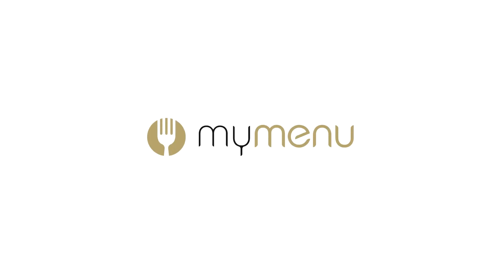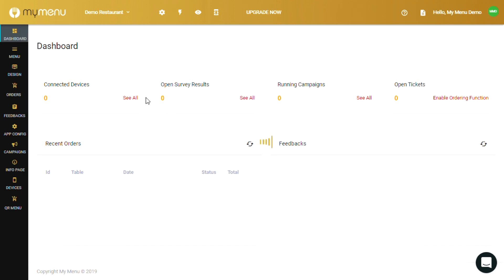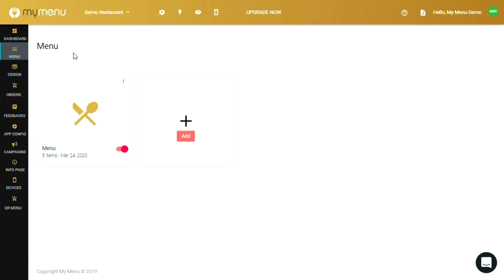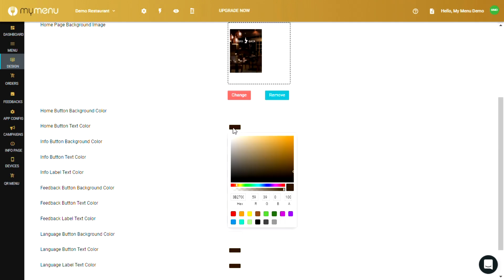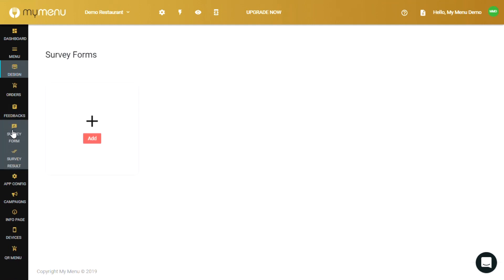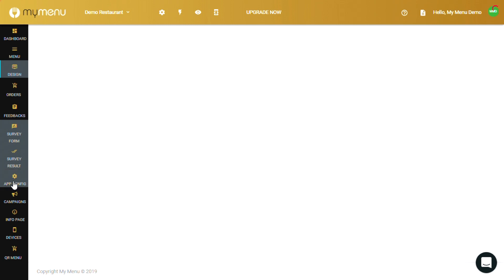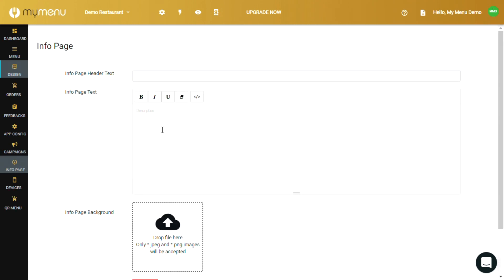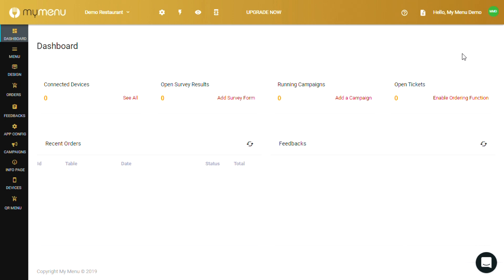Overview of My Menu - Tutorial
Start here! This is your first video in our series of tutorials. This video gives you a quick work through of all the sections in our My Menu backend.